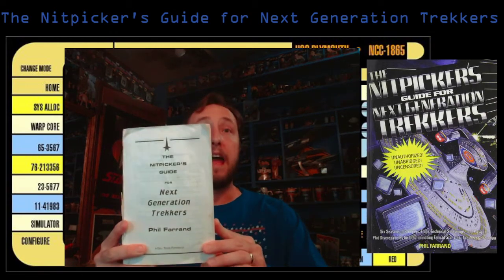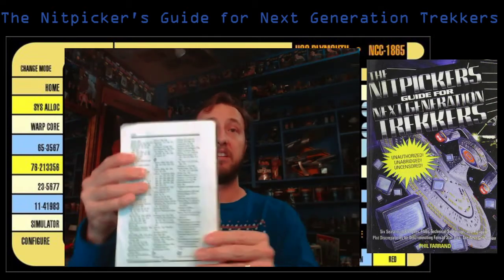The Nitpickers Guide for Next Generation Trekkers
This book was my favorite as a kid. Loved just being able to read the episode summaries when I had nothing to watch.

Let's look at The Nitpickers Guide for Next Generation Trekkers by Phil Farrand